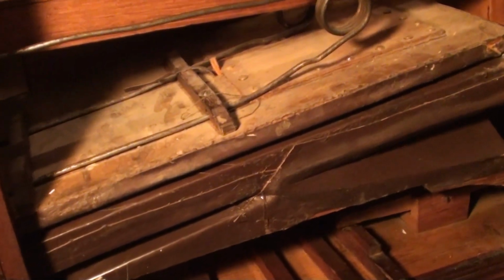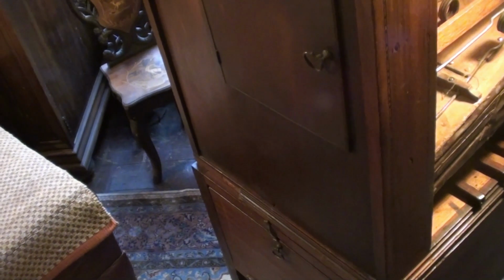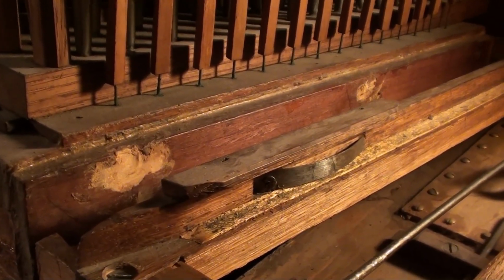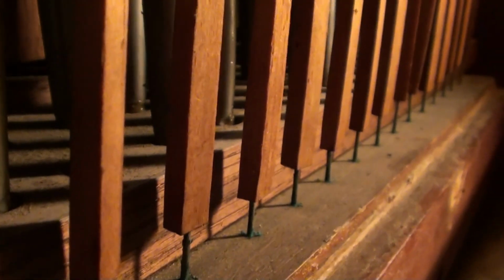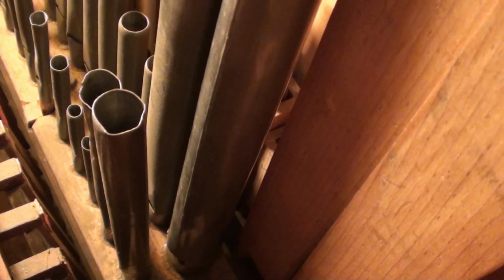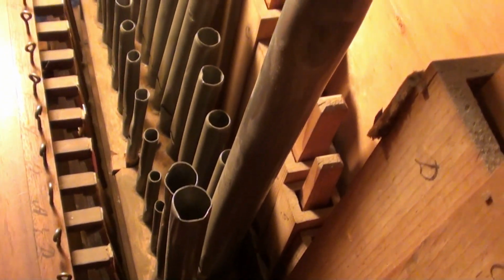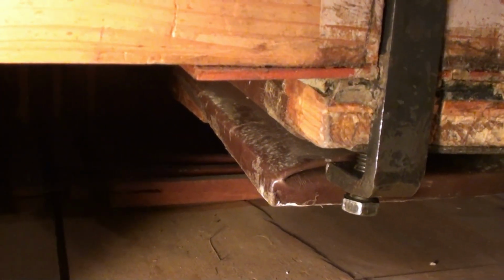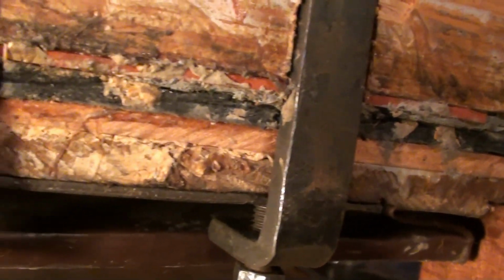Second Analysis of Repair Needs For My Circa 1810 Astor Parlor Barrel Organ *BEFORE RESTORATION*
PLEASE NOTE: If you didn't watch my first video on the Astor Parlor Barrel Organ, here is a link to the first video

This video is of my second analysis of repairs needs to the Astor Barrel Organ. The Astor I bought was owned by a gentleman in Naperville, IL who passed away and his daughter (who never touched it) decided to put it up for sale (which it apparently has been for the past few years). The previous owner bought it in September 2004 and it was not playable as of that point (it was possible it was something he was going to repair and never got to it). It seems the last repair job was over 50 years ago and it is possible it hasn't played in 30 years.  This will be the first time I have ever repaired such an antique organ and there is a lot to learn about how to do it and what it takes to maintain/tune it. The only thing I did in this area was a patch job to leaky bellows on the air chest of our reed organ during the pandemic in 2020 (and make all keys play again).

In addition to the stuff discussed in the first video, I found that a hole for one of the pipes was filled in with wax from some earlier repair job (possibly +50 years ago?) and this makes me wonder if the last repair job was even intended to permit it to be playable. If this isn't addressed, this note will be dead (as it has for a long time). UPDATE: This may be how it is supposed to be actually but the pipe is broken off.

Also, if this organ needs voicing/tuning (which it likely will), I will have that done professionally because that is something I certainly can't do myself and requires someone specialized to do it. Hopefully, in time I can learn to tune it myself (however I will leave voicing to the professionals because you can permanently damage the pipes if done wrong).